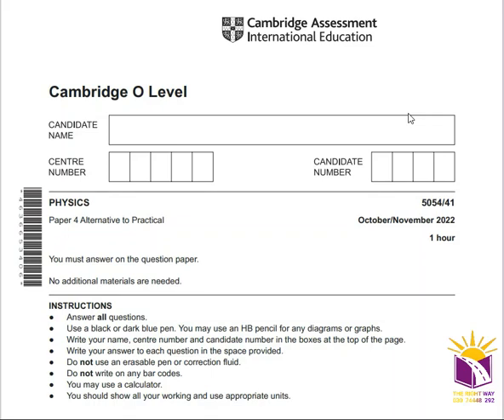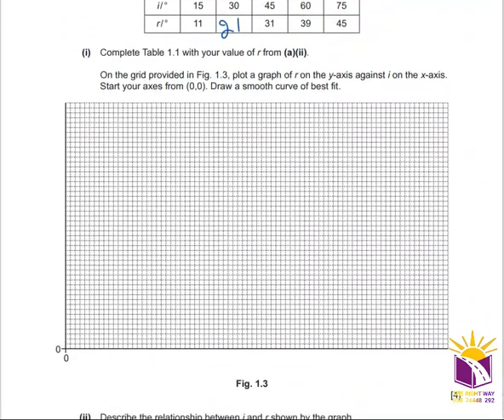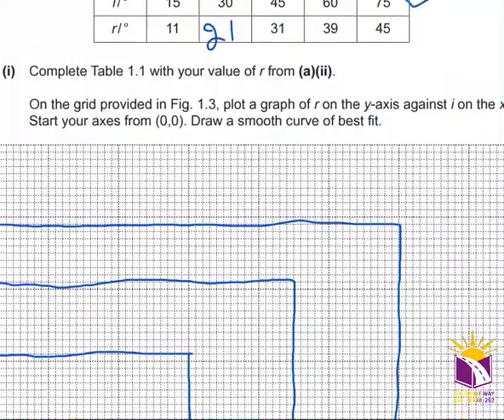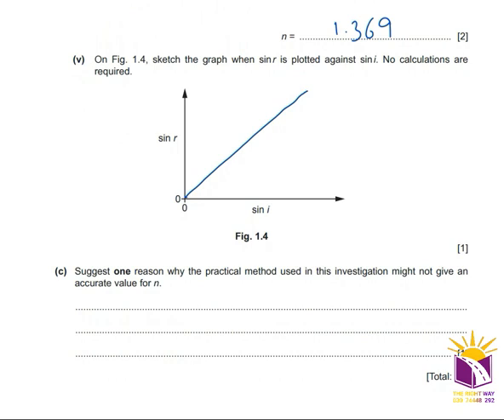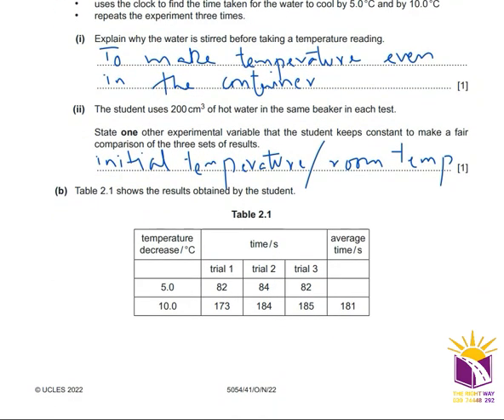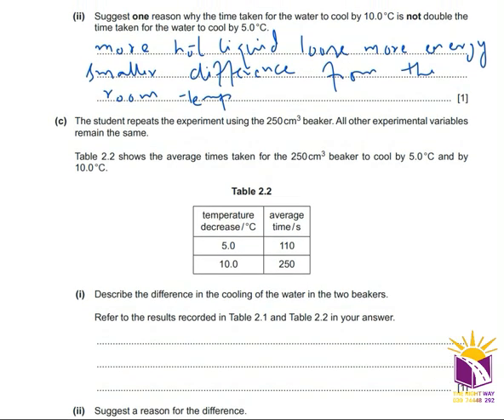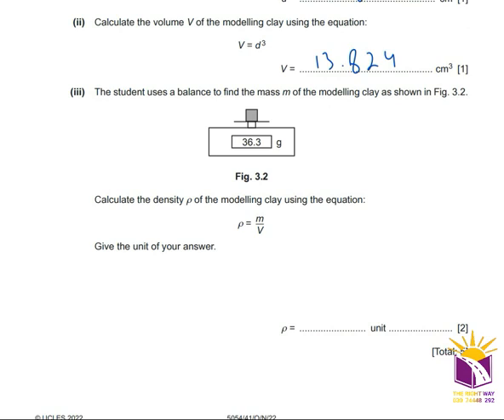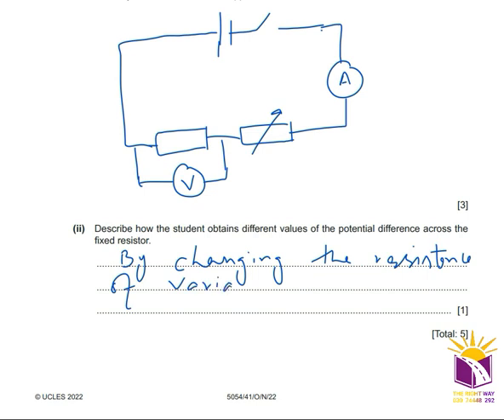O LEVEL / GCSE PHYSICS PAST PAPER 5054/41/O/N/22 (ATP)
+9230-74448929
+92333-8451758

PHYSICS 5054/41

October/November 2022

timecodes
0:00 - intro
1:10 - Q1
3:10 - Q2